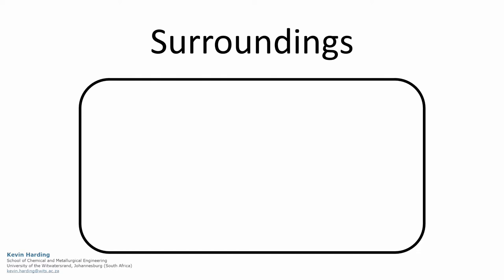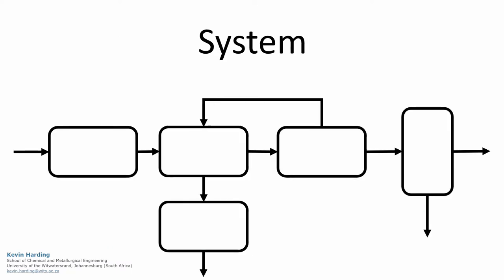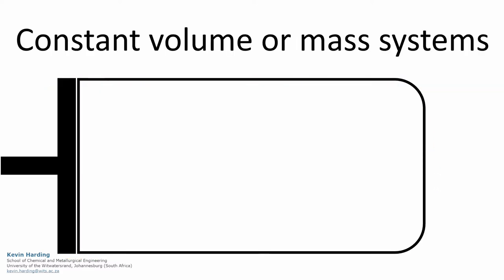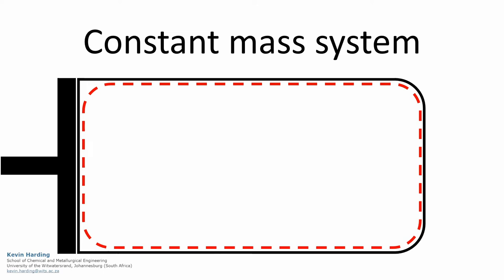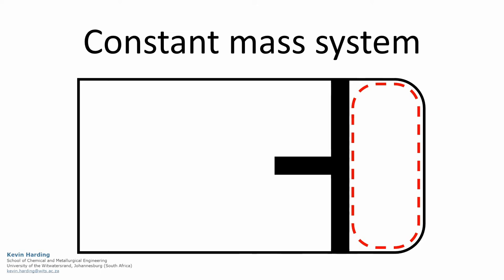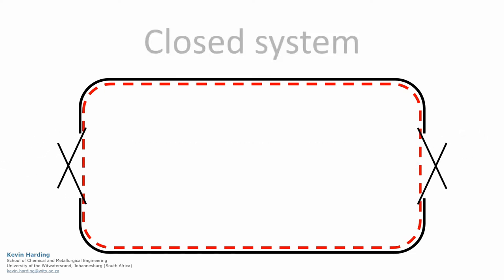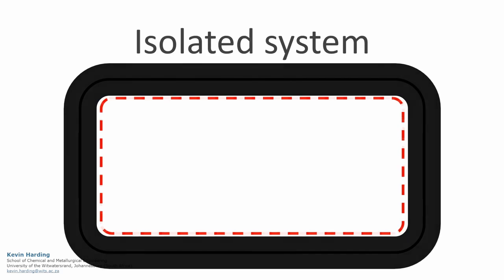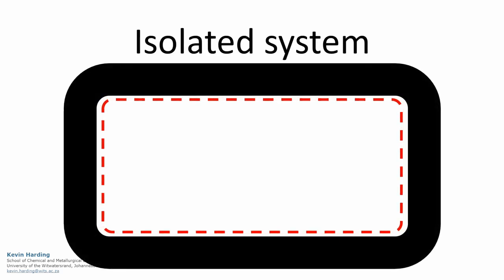Systems: Open, closed & isolated [Lecture]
What is a system and system boundary?

Open system: Allows both material and energy to cross system boundary
Closed system: Only allows energy to cross the boundary
Isolated: Allows neither material nor energy to cross the boundary

---CONTENTS---
0:05 - System, surroundings and boundary
0:17 - Deciding on a boundary
0:46 - Constant volume system
0:57 - Constant mass system
1:09 - Open system
1:28 - Closed system
1:56 - Isolated system